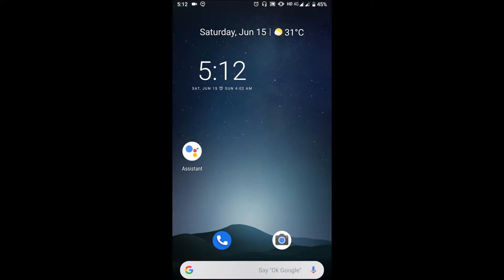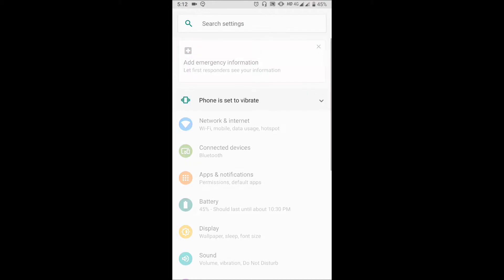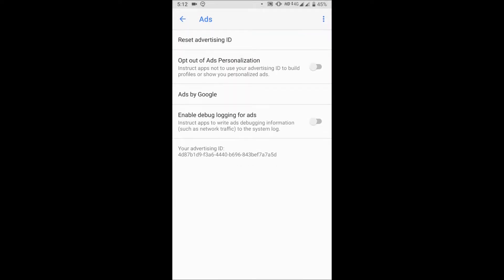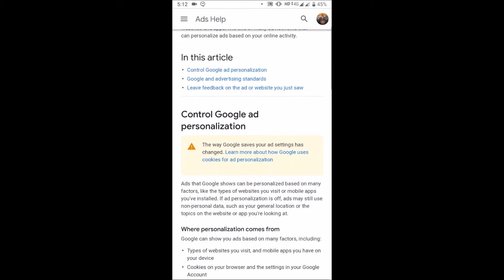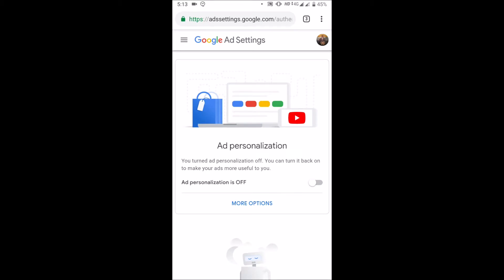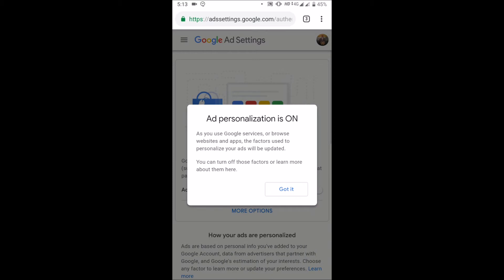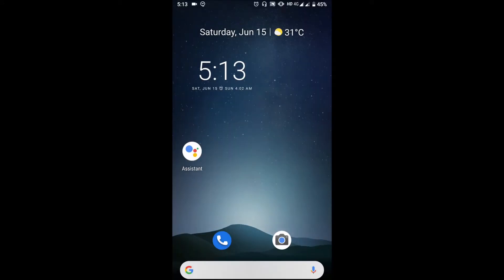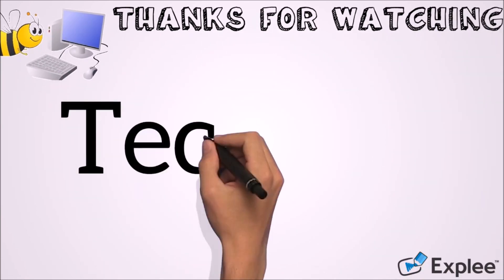How To Turn On / Turn Off Personalized Google Ads in Mobile ?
To Turn On or Turn Off Personalized Google Ads in Mobile phone follow this steps:
- Open “Settings” – “Google” – “Ads” – “Ads by Google”.
- Click the link of Ads Settings.
- Turn on / off the option “Ad personalization”.
By turning this option on, you can view Google ads related to your searches and other online activities.